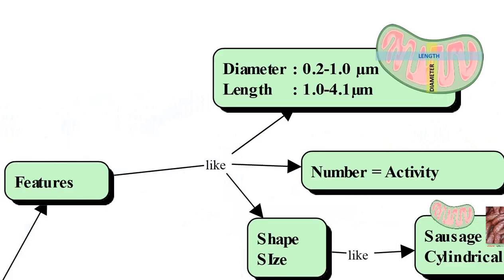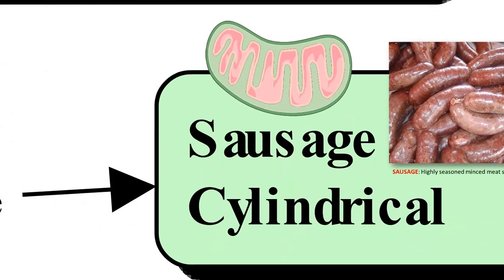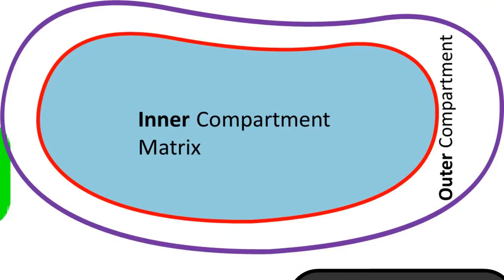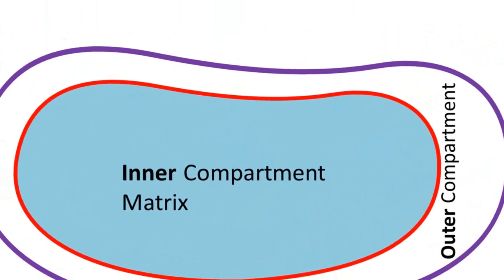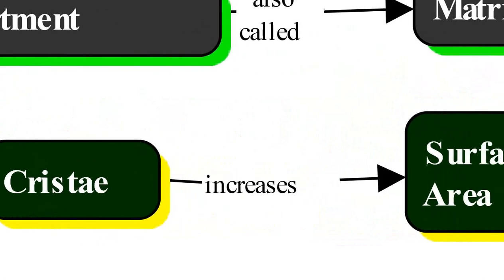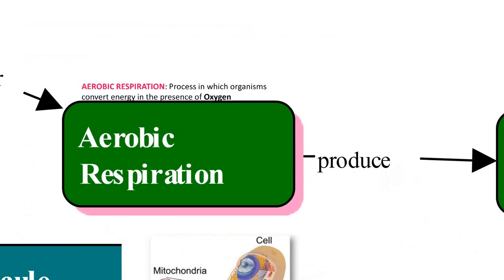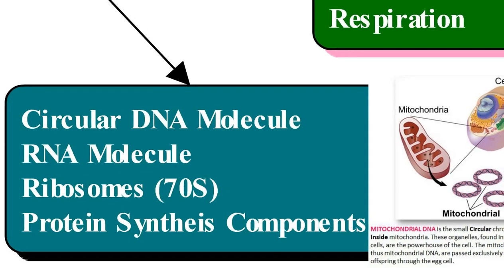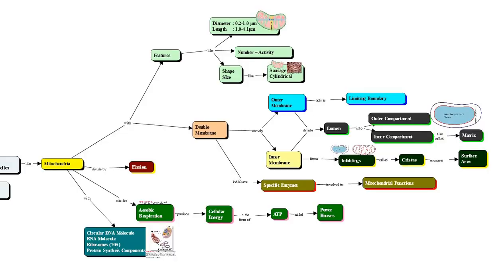9 Cell Unit of Life Mitochondria HiSpeedNEETConcepts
9 Cell Unit of Life Mitochondria discuss the structure and function of mitochondria present in the eukaryotic cells